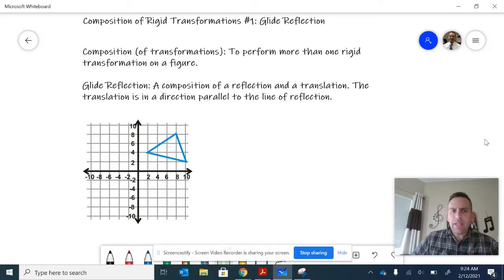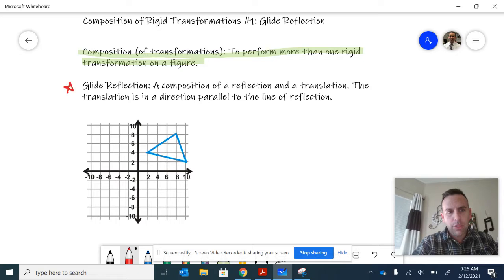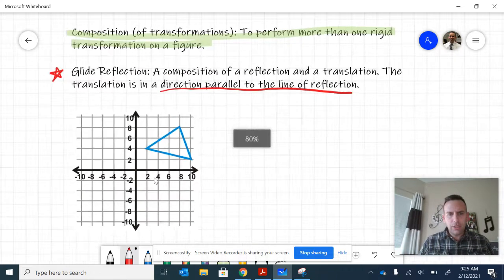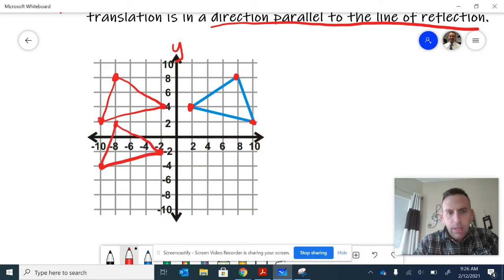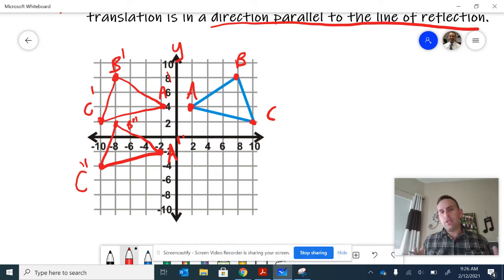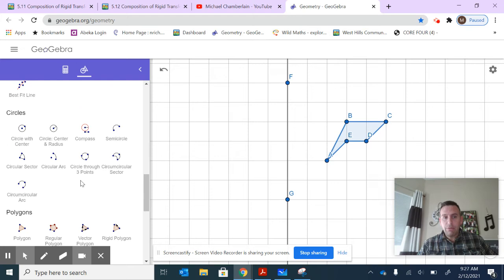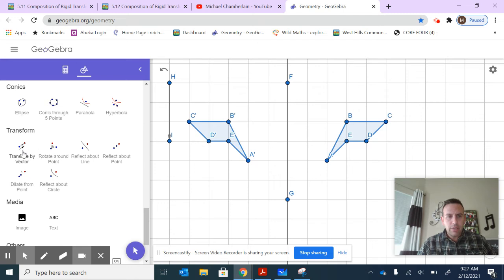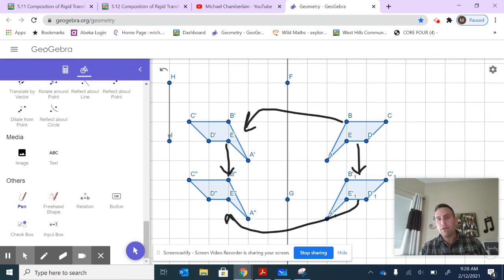Geometry Lesson 63: Glide Reflections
In this video we define a glide reflection, and look at examples using GeoGebra.